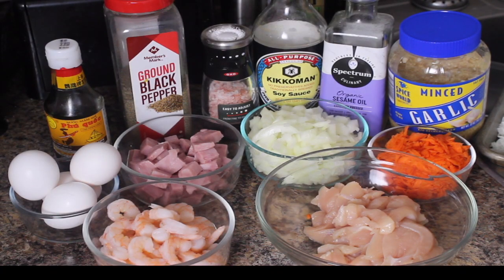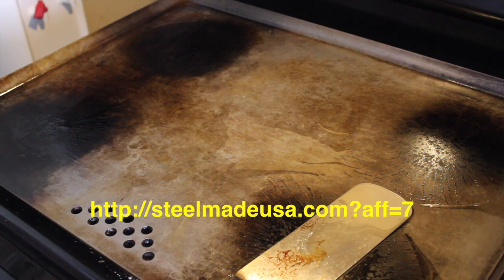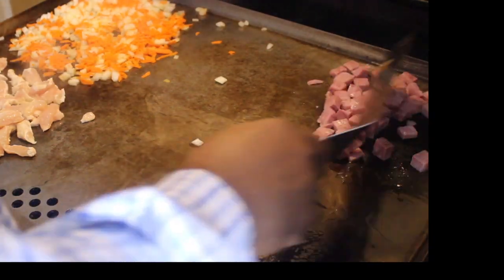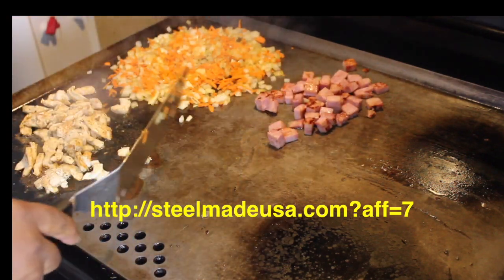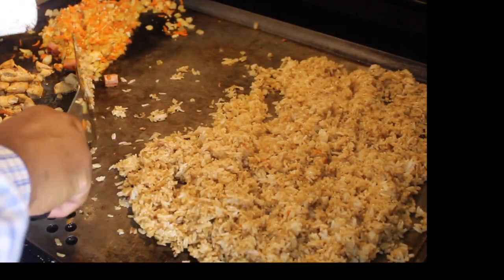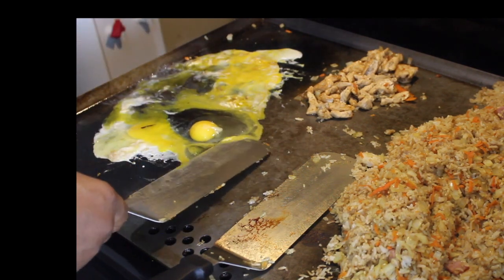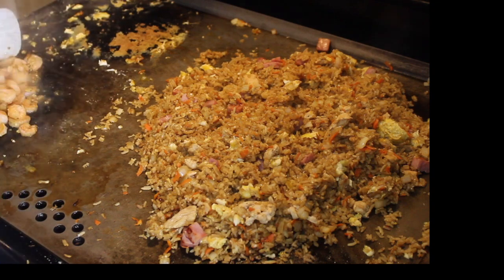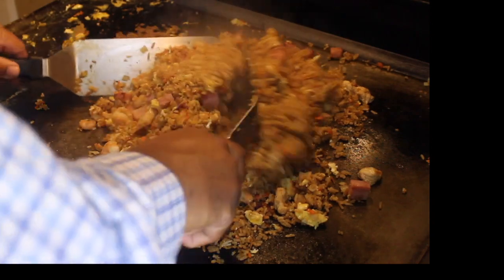House Fried Rice ( Steelmadeusa )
Mentioned websites:

Enter :    5BIGTONE     @Checkout

Things Change ISRC
Anthony Harvey